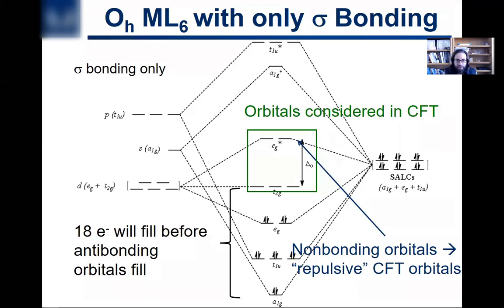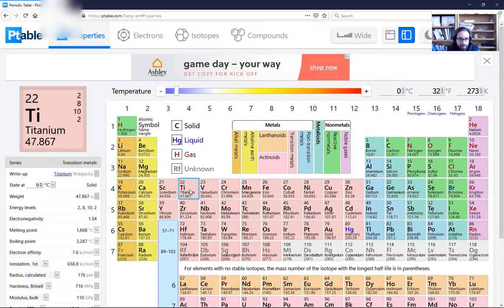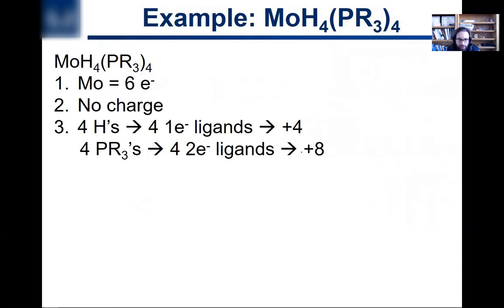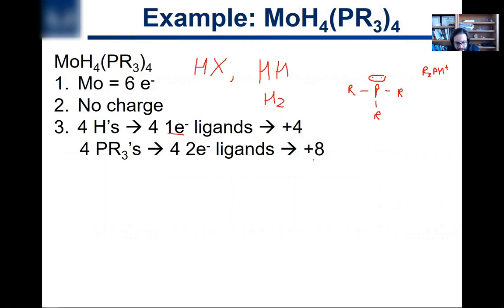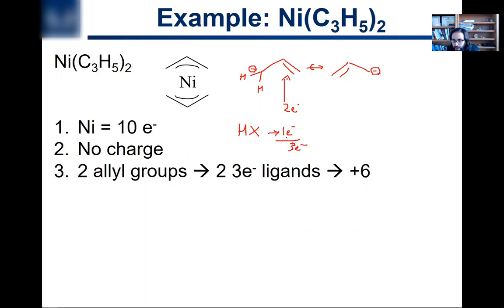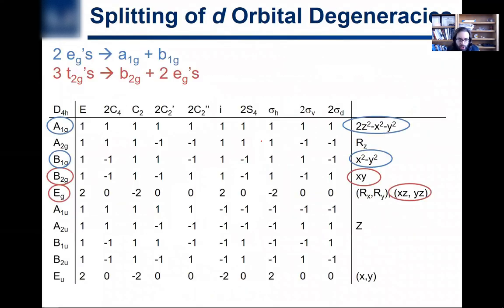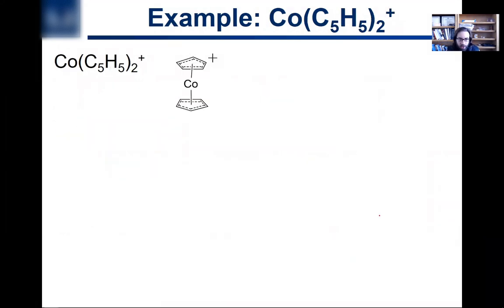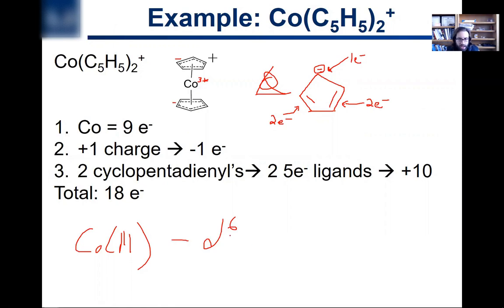6.10. Electron Counting and the Eighteen Electron Rule